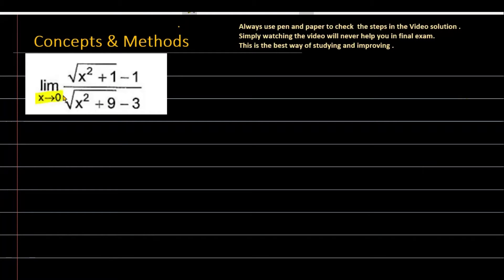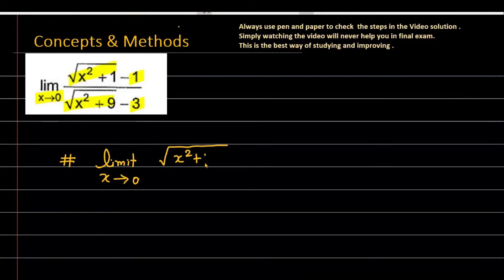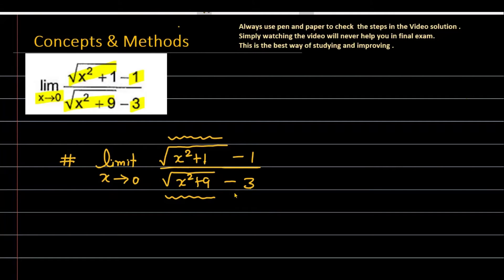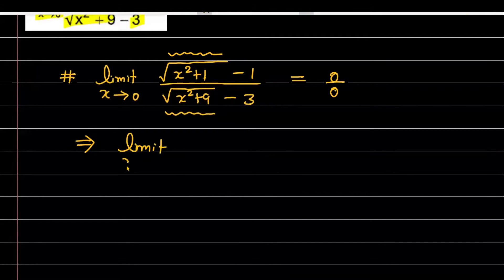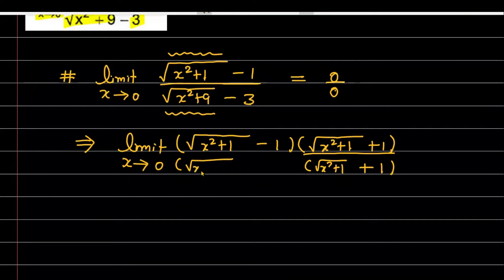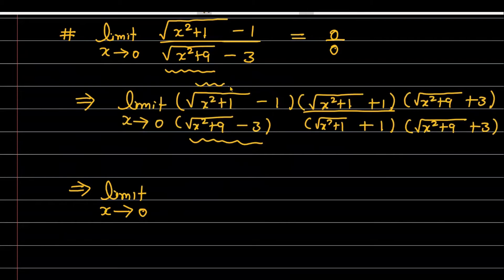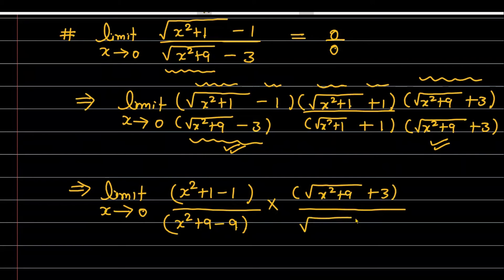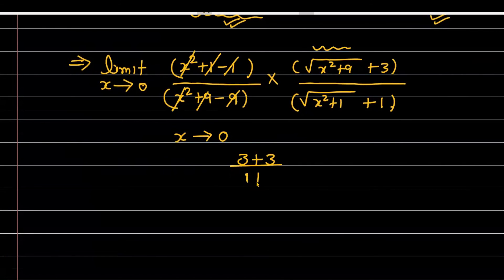limit x tends to 0 'sqrt((x^2+1)-1)/(sqrt(x^2+9)-3)'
Solve the following limits `lim_(x- gt0)(sqrt(x^2+1)-1)/(sqrt(x^2+9)-3)`